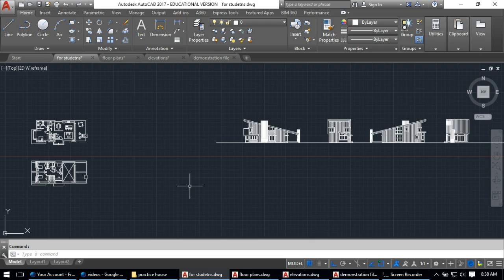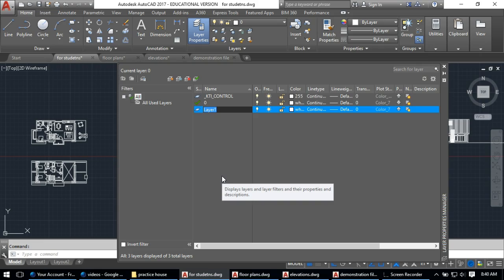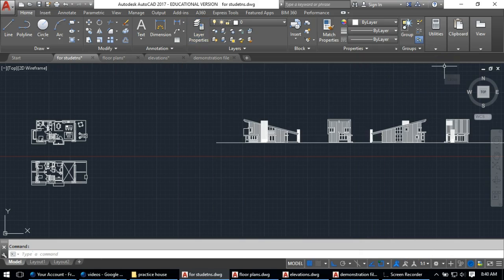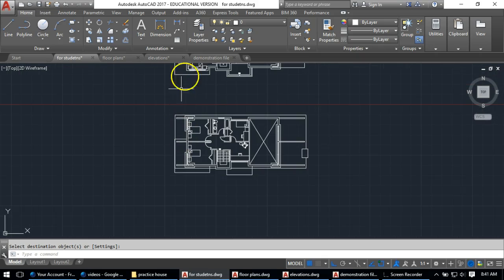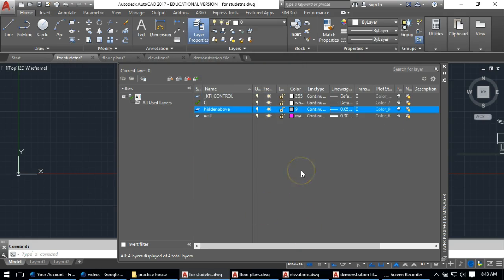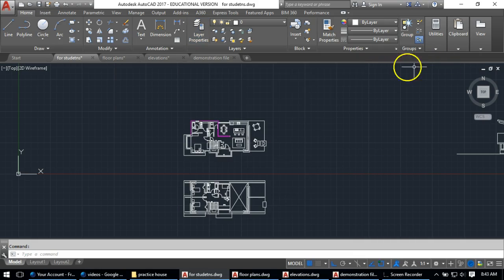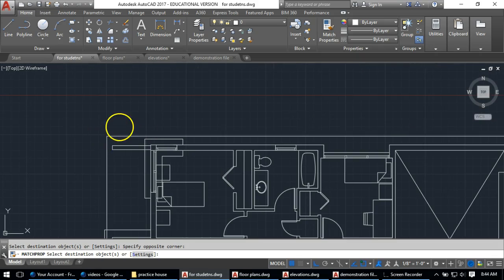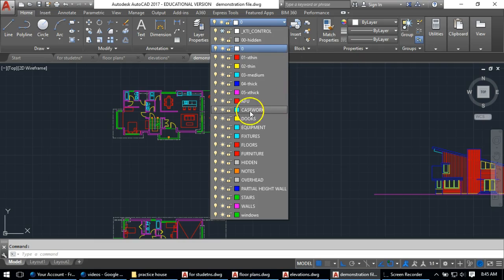Layers & Lineweights in AutoCad